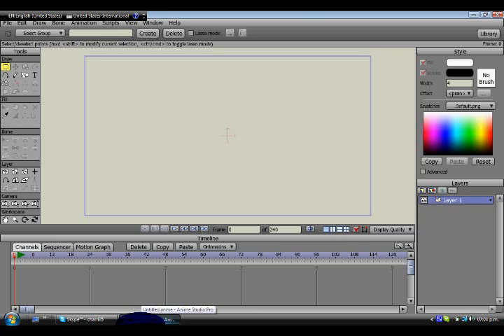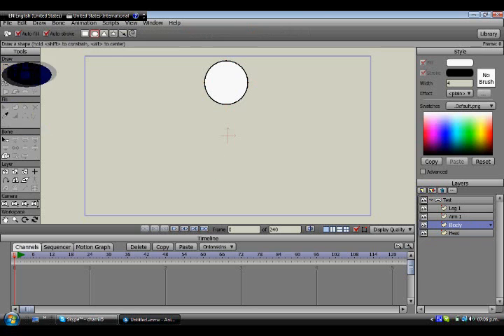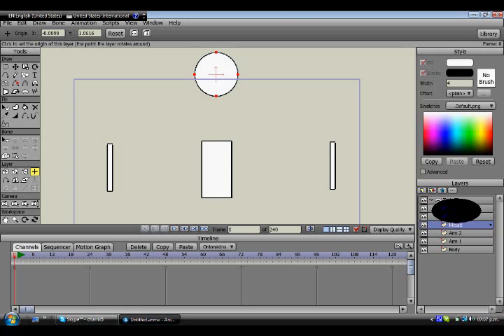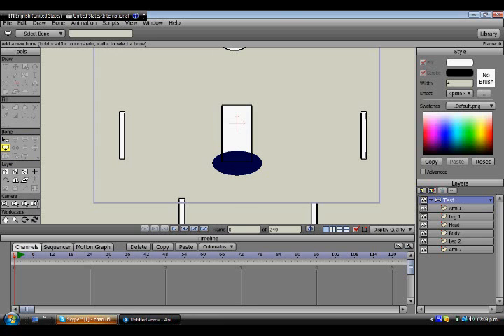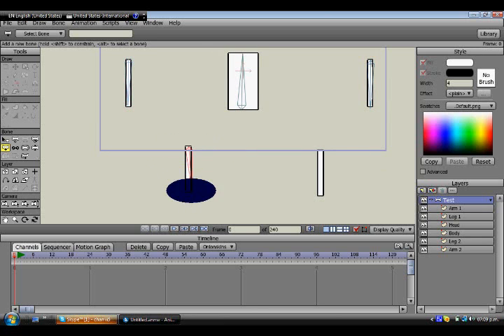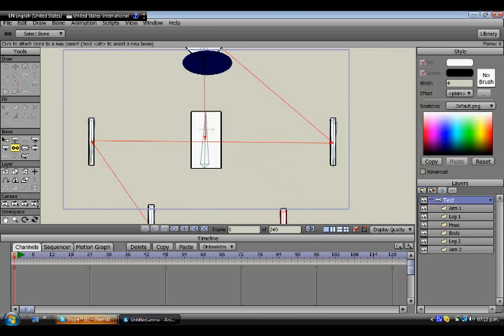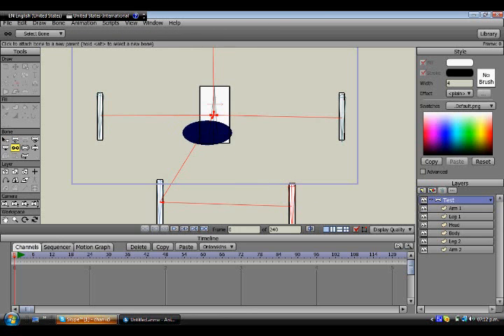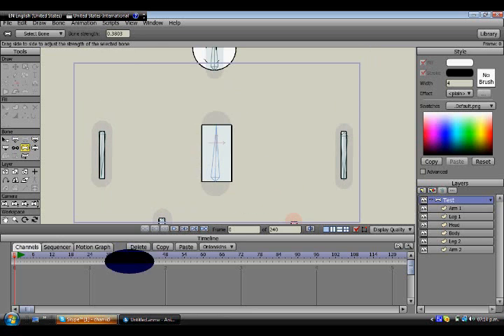Anime Studio for Noobs 2: Creating a Character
Part 2 of the tutorial Series. This time, ed2eddy and I show you how to create a character from scratch, adding bones properly and animating. ed2eddy has a special treat where he shows us what a shape and character animation looks like.